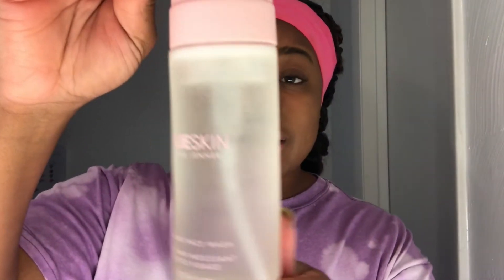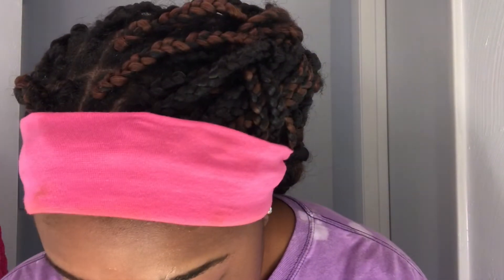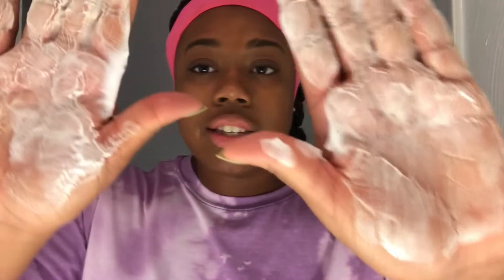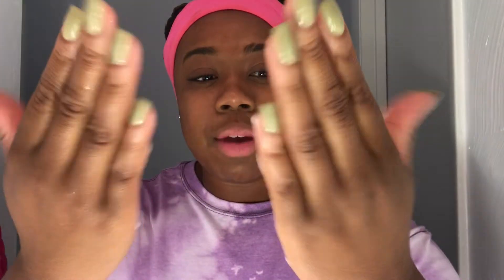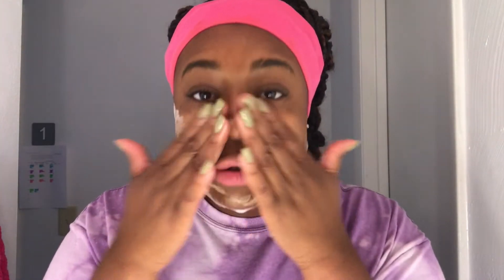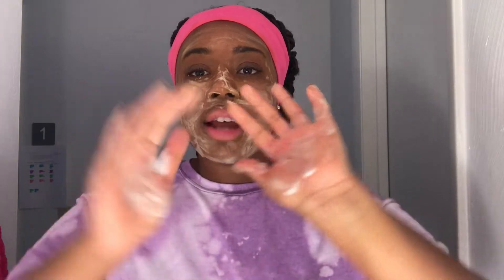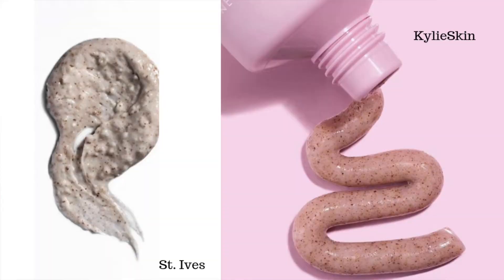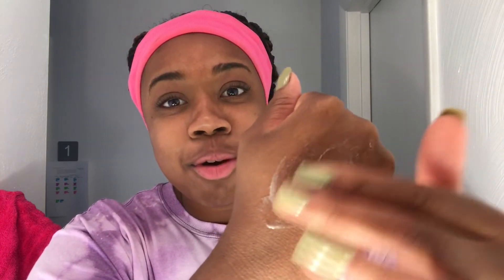KylieSkin REVIEW AND IMPRESSION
HELLO YOUHEARTS!

I know you all have heard of KylieSkin but I am about to tell y'all DA TRUTH YA HEARD! I tested all of the products and I have some feedback! Thank goodness KylieSkin is Vegan and Cruelty Free. So seriously, sit back, relax, and enjoy. I want to help you bring out your BEST SELF HONEY

Camera: my iPhone (gotta start somewhere)
Editing Software: iMovie

Remember: Love others the way God loves you - unconditionally